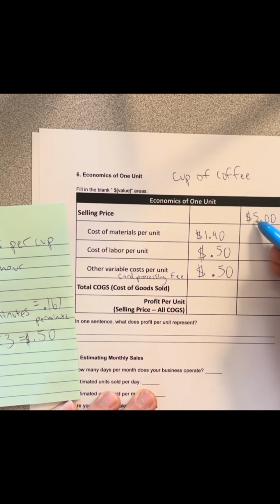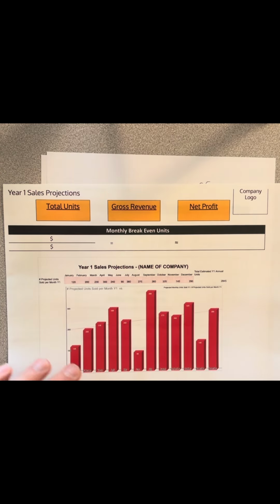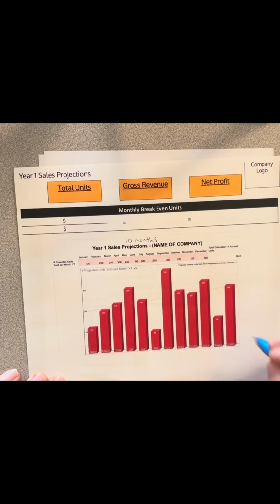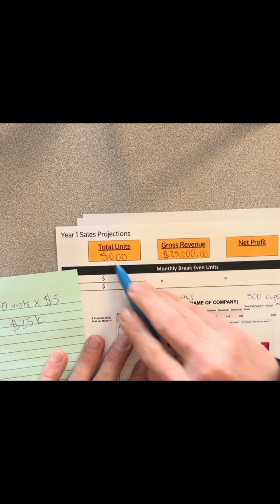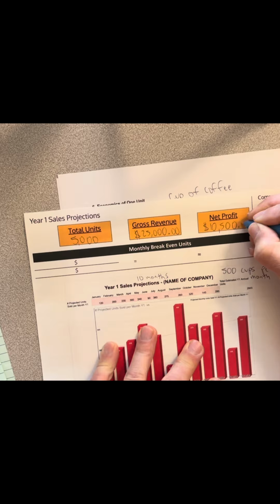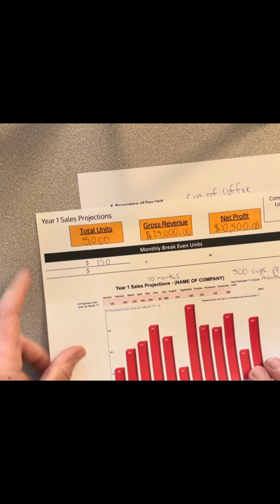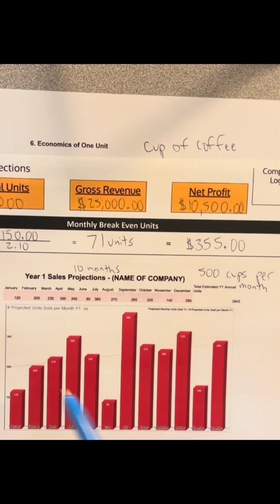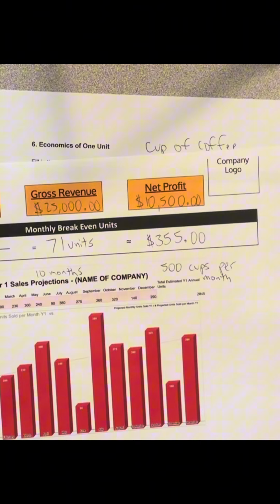Unit 5 - TPT - Financial Viability & Break-Even Analysis - Detailed Math Overview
In this support video, I walk through the two most important financial tables from Unit 5: Financial Viability & Break-Even Analysis.

This video is designed to help students clearly understand:
- How to calculate labor cost per unit
- What belongs in “other variable costs”
- How to calculate total COGS (Cost of Goods Sold)
- How to determine profit per unit
- How these numbers connect directly to break-even analysis

Instead of just showing the slides, this video slows down the math and models exactly how to think through each step.
- This is especially helpful for:
- Students who need additional support with business math
- Teachers who want to preview the calculations
- Absent students catching up
- Review before the Unit 5 quiz

This video supports classroom instruction and reinforces real-world business thinking — because revenue is not profit, and the numbers have to work.